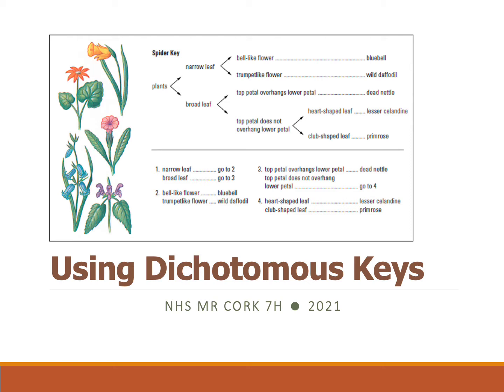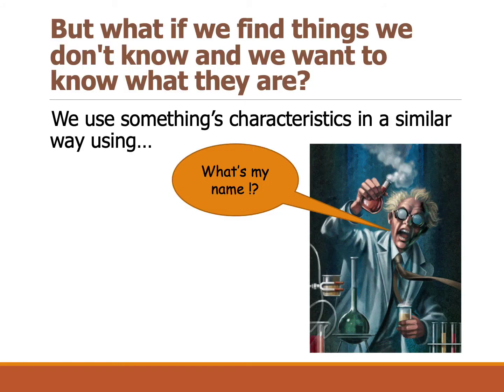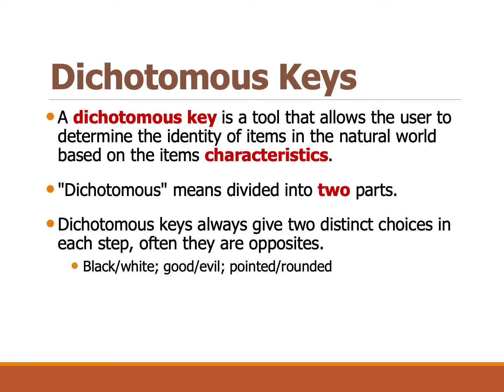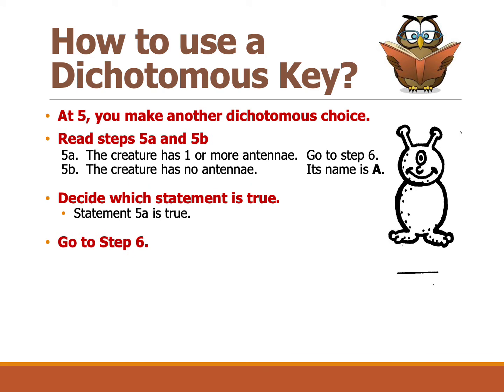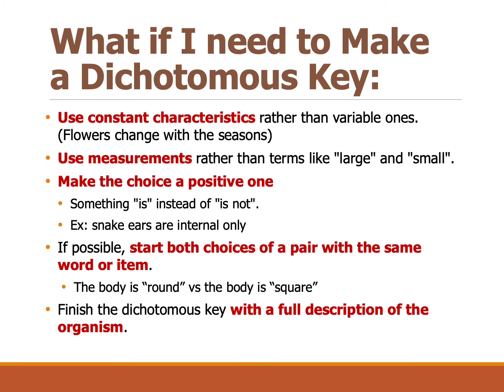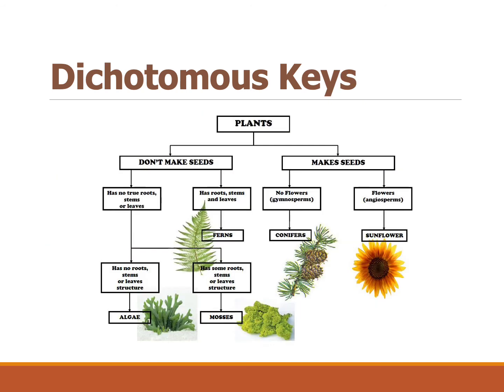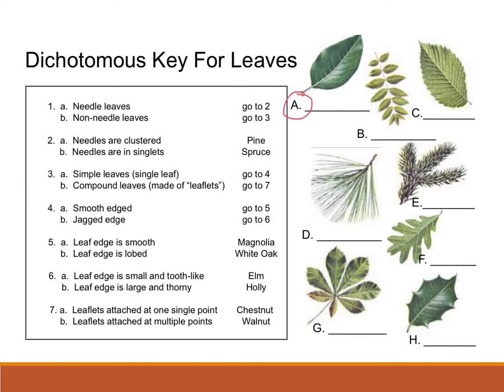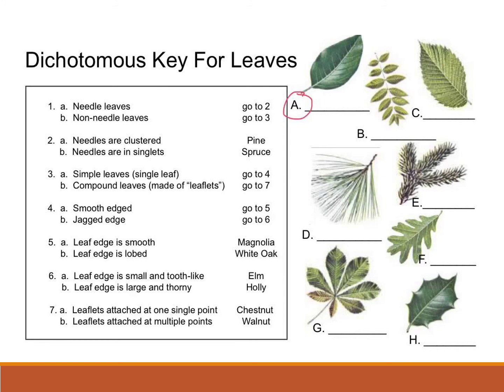7H Dichotomous Key